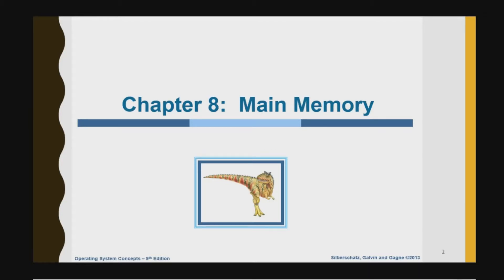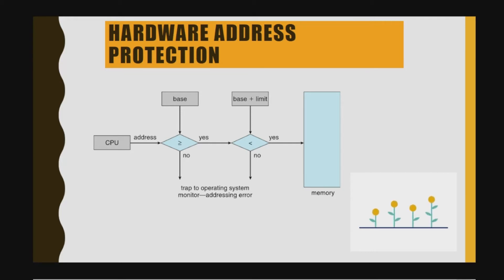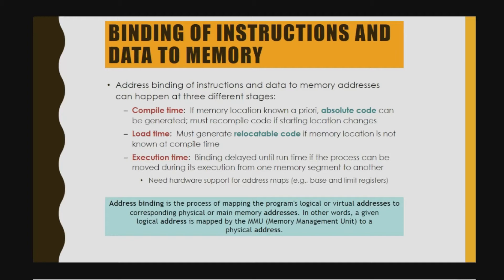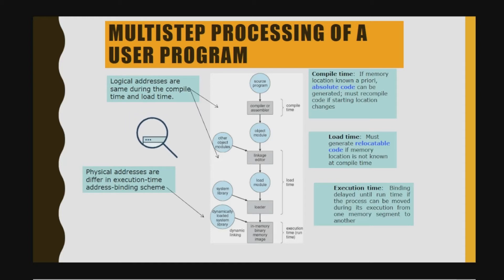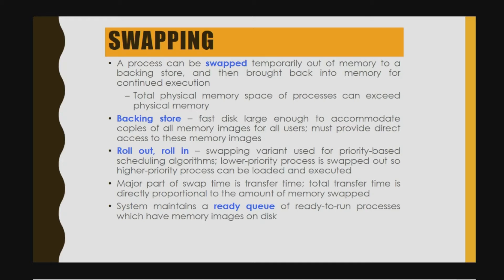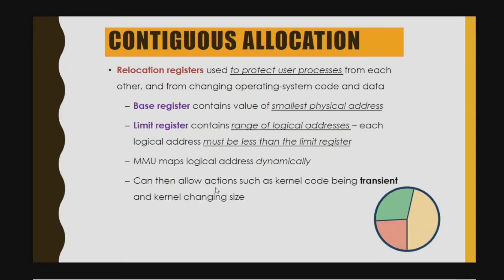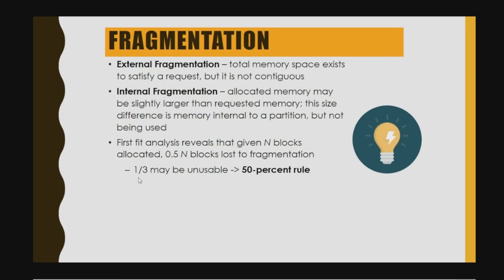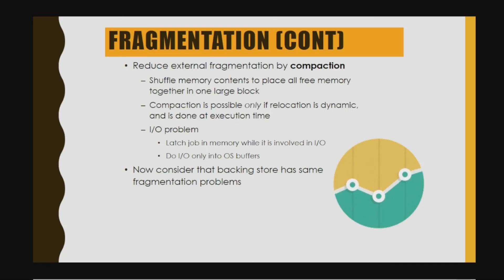Main Memory Part 1